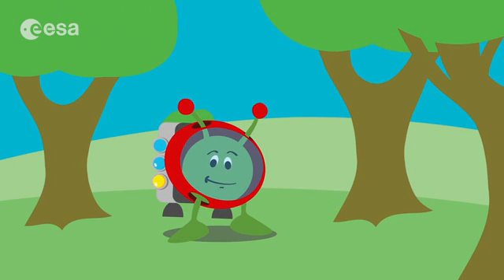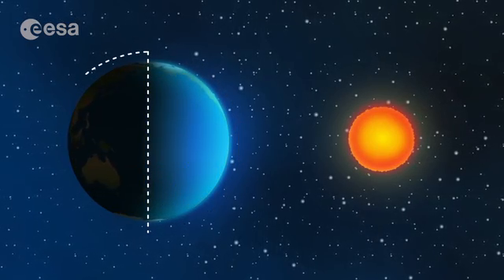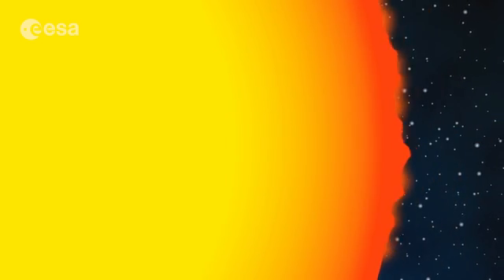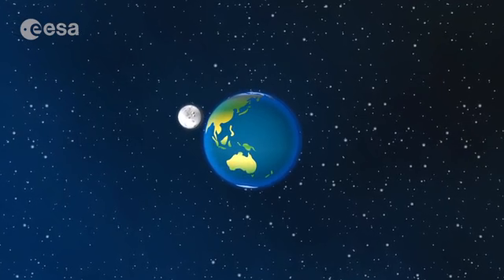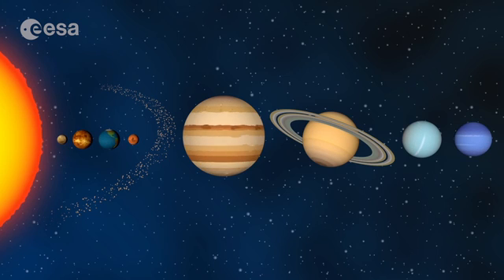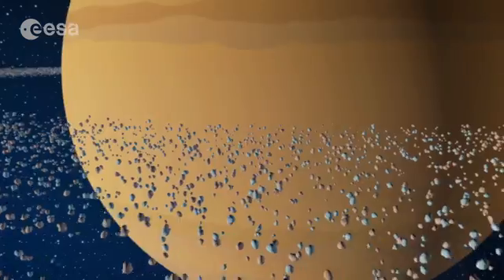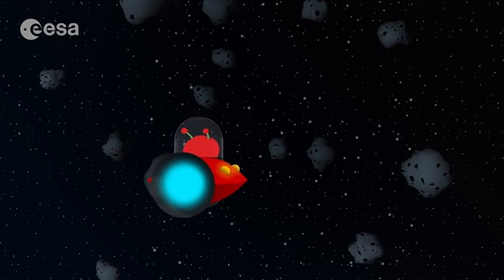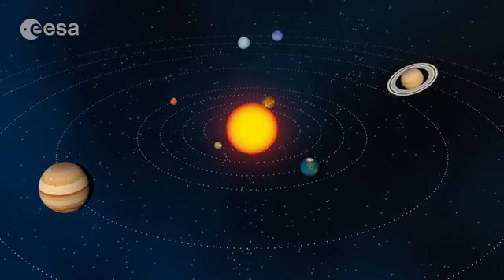Cartoon Animation ESA Video for Children - The Solar System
The Solar System: Cartoon animation video by ESA.
Join Paxi on a journey through our Solar System, from the rocky inner planets close to the Sun, past the giant planets to the freezing edge, the home of comets.

In this video, targeted at children between 6 and 12, Paxi takes us on a tour of our Solar System, visiting all eight planets and other minor bodies such as asteroids, comets and the dwarf planet Pluto.

This video is the second of a series of animations in which Paxi, ESA’s Education mascot, touches on different aspects of the Solar System, the Universe, the secrets of planet Earth, and much more.